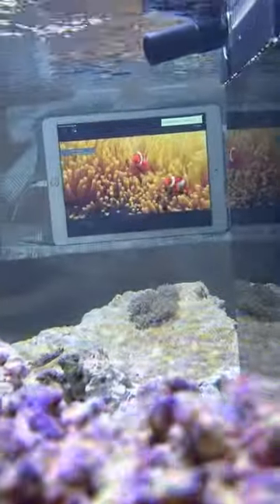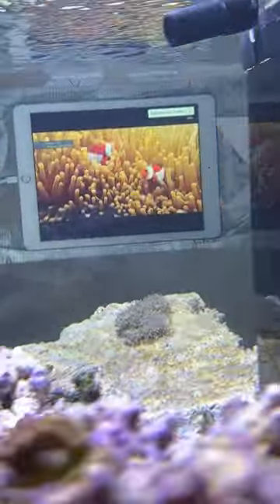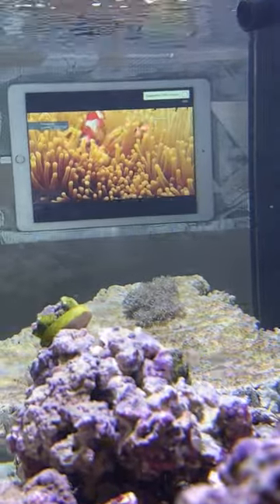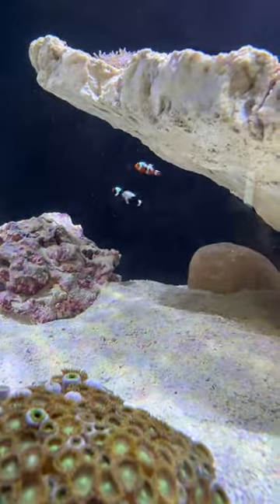Clownfish Training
I think bc they were bred in captivity and didn't have good parents as role models they don't know how to be clownfish. So I found a YT video and am looping it so they can watch and learn how to hide in their pot. I'll let you know how it goes!